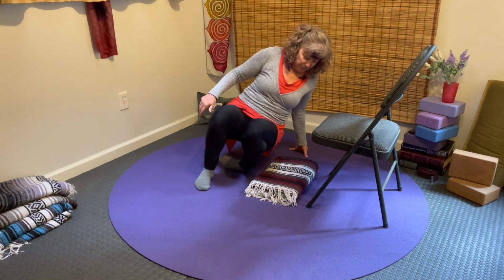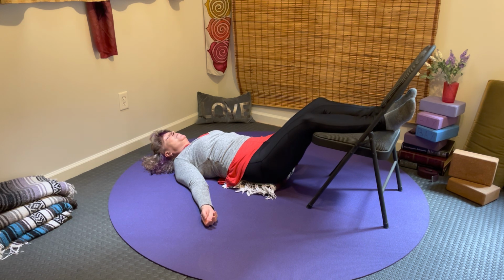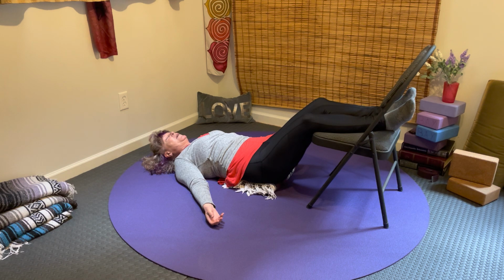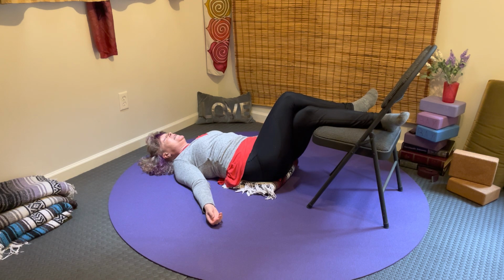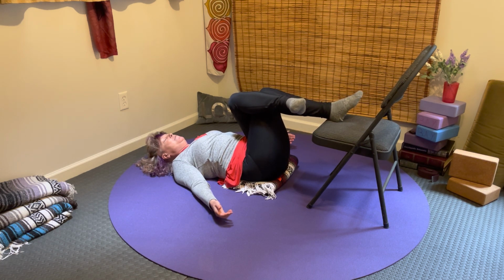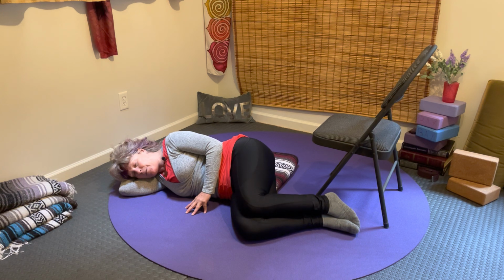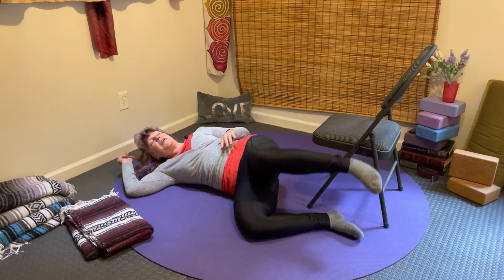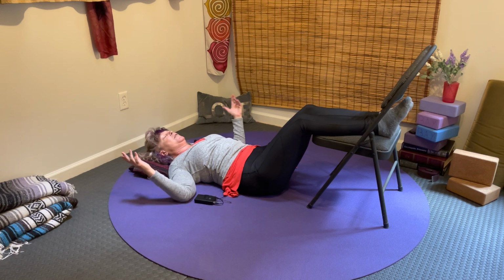How to Restore Hips, legs & Lower Spine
Great practice to repattern the muscles that wrap the Hip , Outer Legs plus Broaden & Widen the Pelvis.
 Suggested Props. ; Chair & Blanket
If your new to my classes , remember to have fun & be curious , like you've landed in the body for the first time. Have patience with yourself, if you feel something your doing it right. Once you have the just of the movement close your eyes and feel from the inside out.  Enjoy being guided like a moving meditation while you breath deeply into the body .
Gwen's Twisted Limb's Yoga